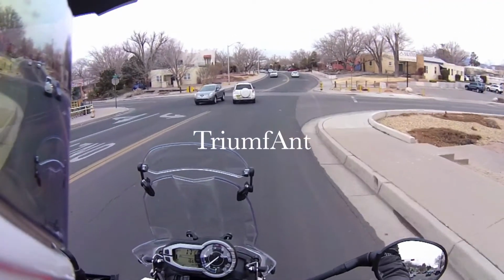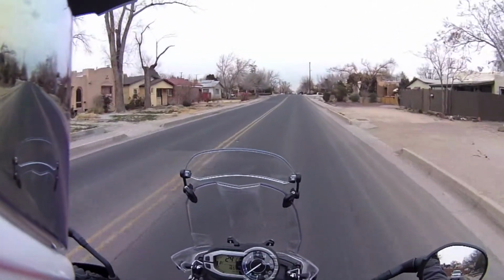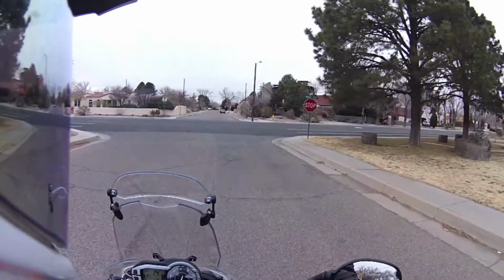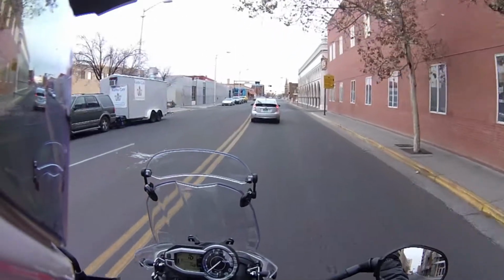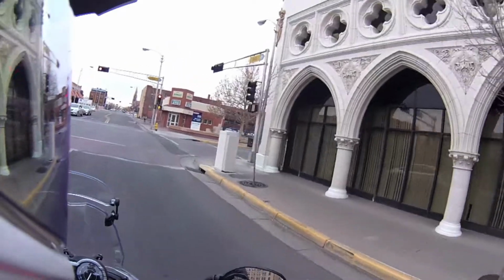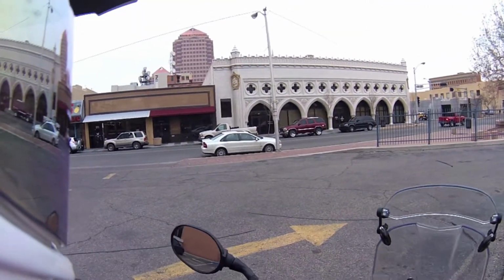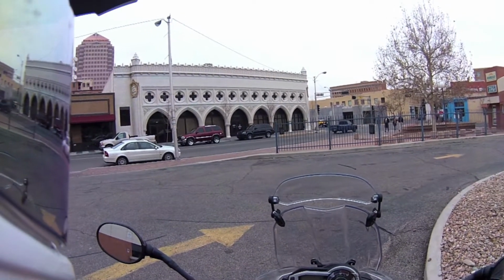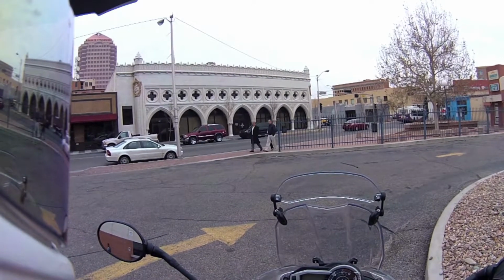SBC #4 - A for Architecture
Solar Bear Challenge letter A for Architecture, New and Old.
Interview with Bart Prince in his house (may not play in some countries, sorry).